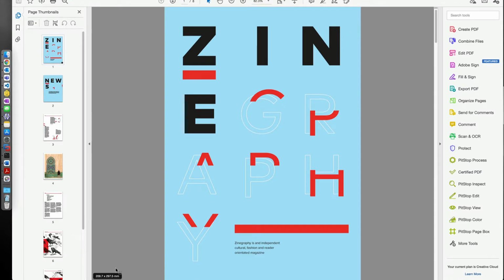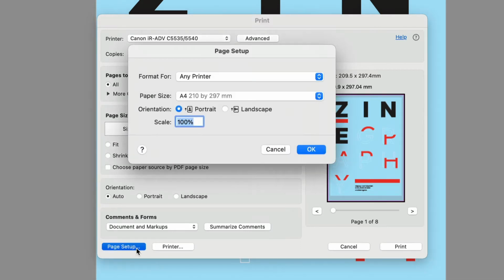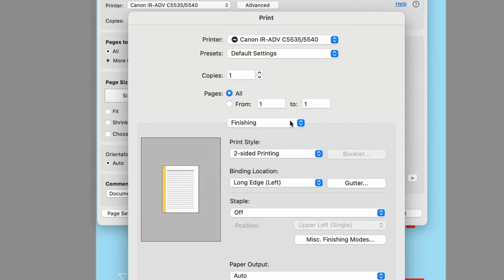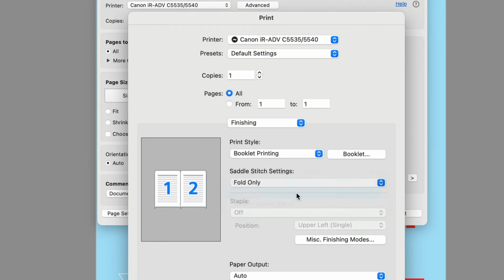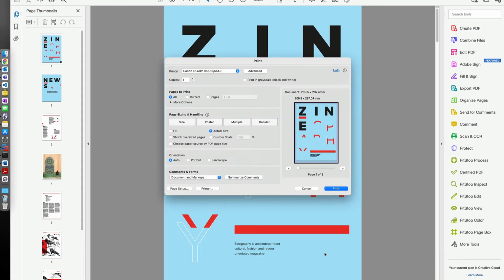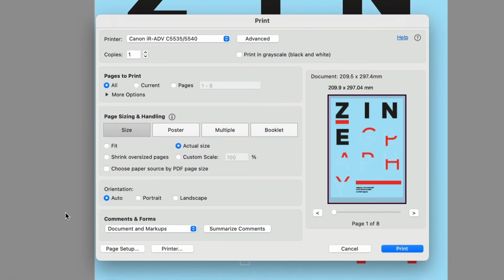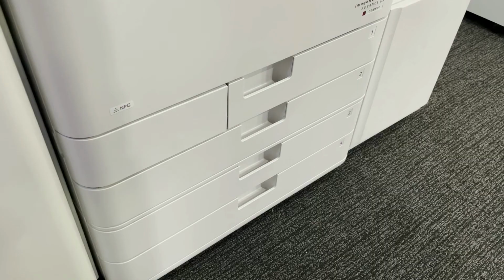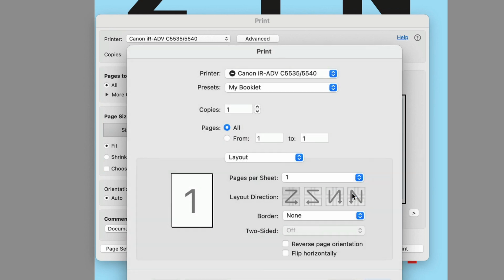Canon | MyCanon Business: Booklet Printing (Mac)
Learn how to print booklets on your Canon imageRUNNER ADVANCE DX multifunction printer.